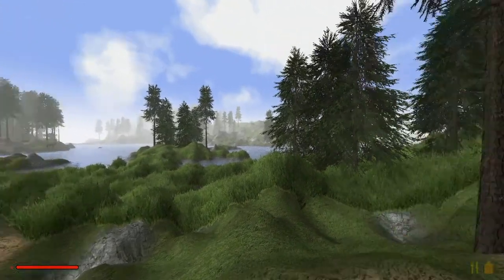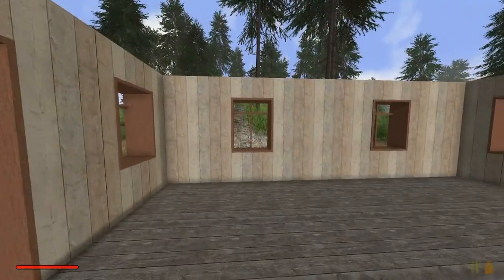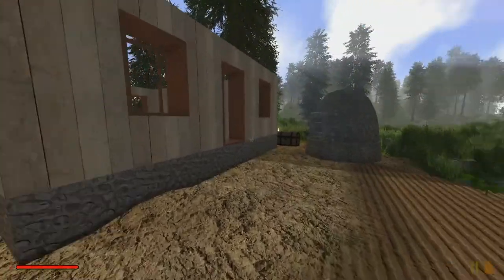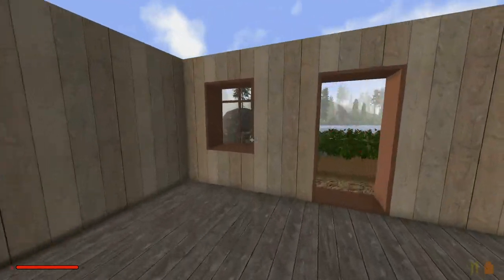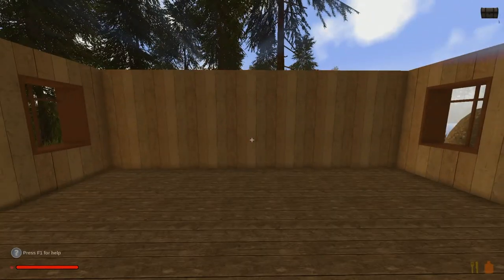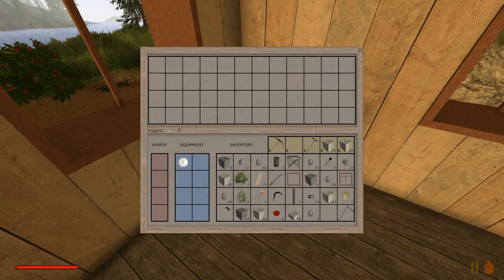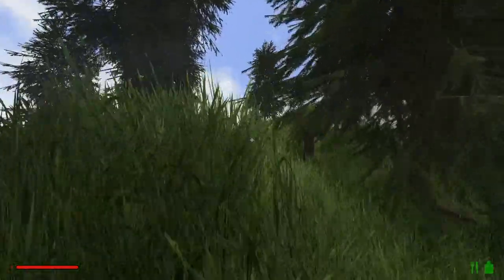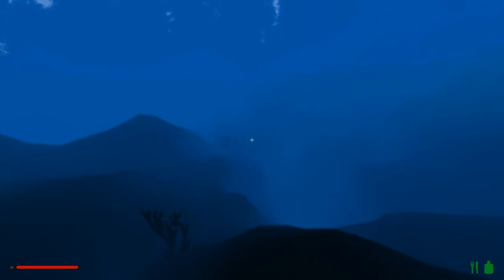~ RISING WORLD Season 2 - Ep08 | Resource Hunting & Traumatized Cows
Welcome to Episode 8 of the Safety Meeting Gameplay Series.
Let's take a break from building for an episode and we'll just say we like the progress on the cabin!

Today we explore the world, specifically for resources but I would also love to find an ocean!! Come join me and see what we find. I think we may have affected a cow in a negative way. Livestock is so sensitive.

Join me and help me, in a brand new season on a newly created world. Starting from day 1, we learn how to survive and build in our Rising World. This is a full instructional walkthrough, so if you are looking for hints and tips, this is the right place.

Want to discover new games? Follow me, Steam Curator

Rising World is a voxel based open-world sandbox game, featuring a procedurally generated world, playable in single and multi-player. If Minecraft is too kid-like for you, then Rising World is your thing! Follow me through a detailed series of how to survive and build in Rising World.

Game: Rising World
Released: December 2014 - Currently still in Alpha Early Access as of this recording.

Single player, multi-player, cross-platform.